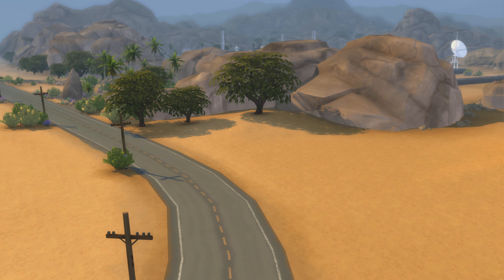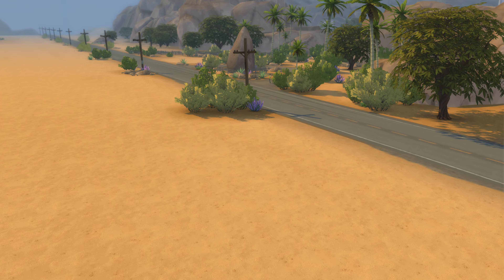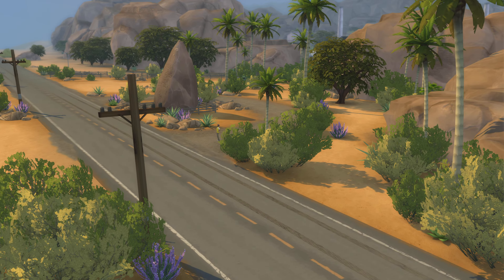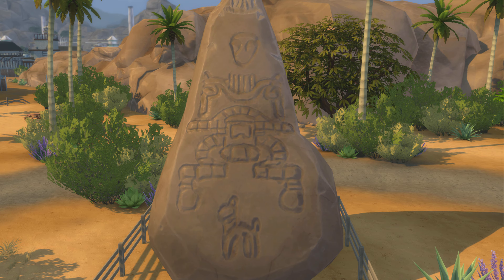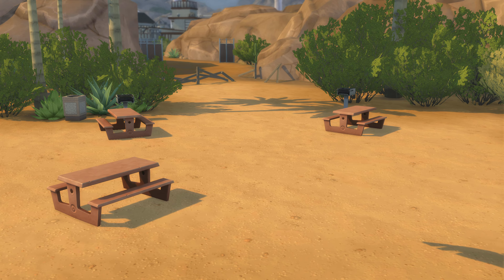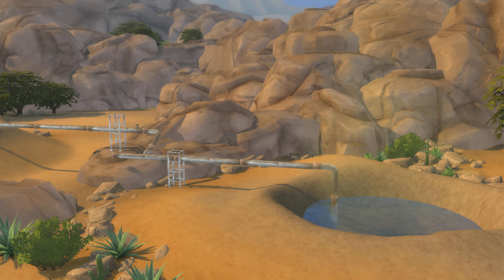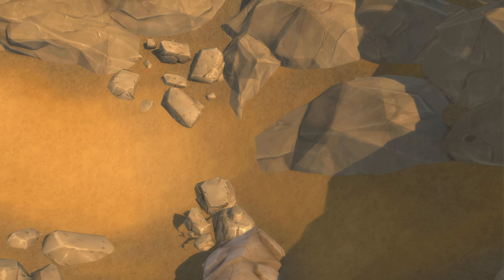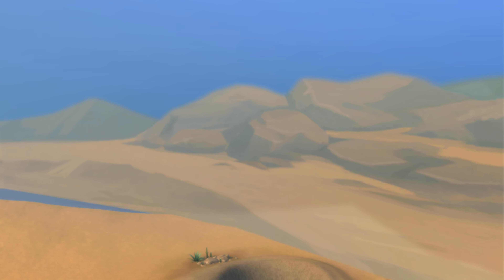The Sims 4 Maxis Lots ep# 433 FutureSim Labs (get to work)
Id- Maxis      Lot- FutureSim Labs       lot size - 50x50       lot type - special venue      pack- get to work